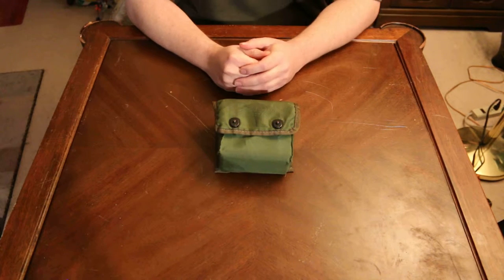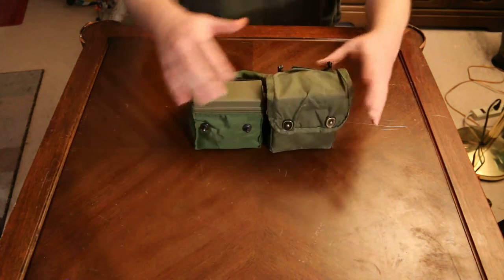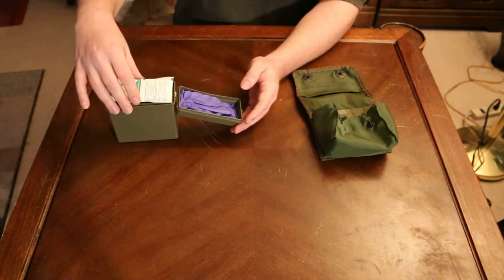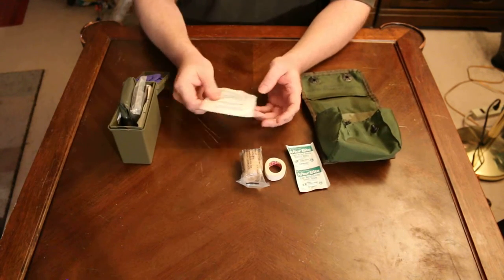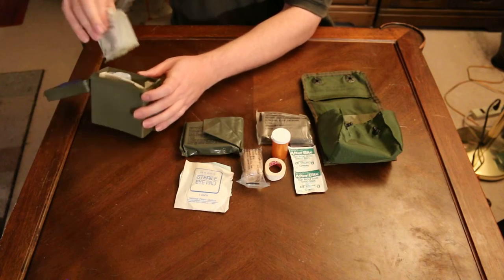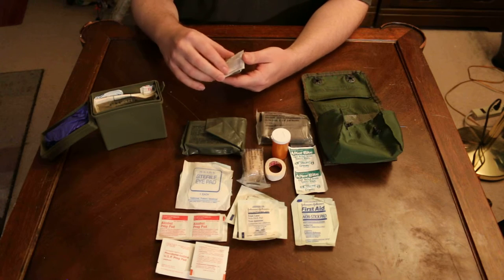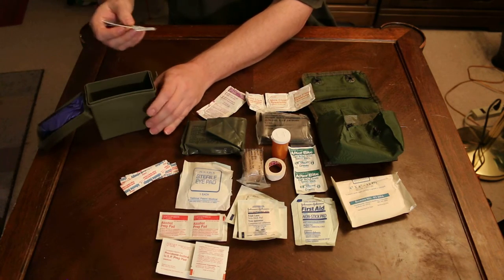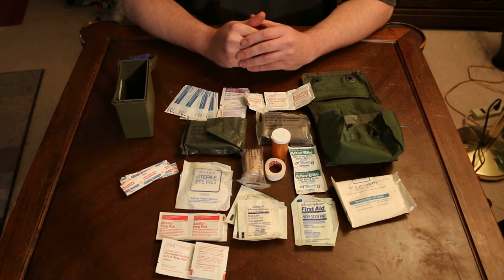IFAK civilian version, Video #3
This is a civilian version of the military personal first aid kit.